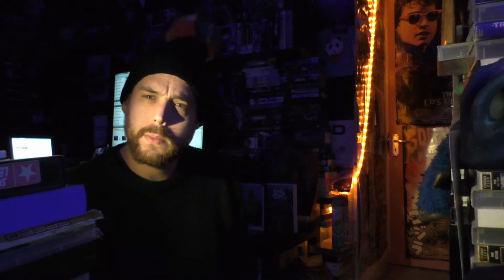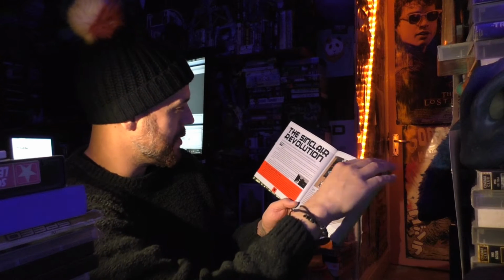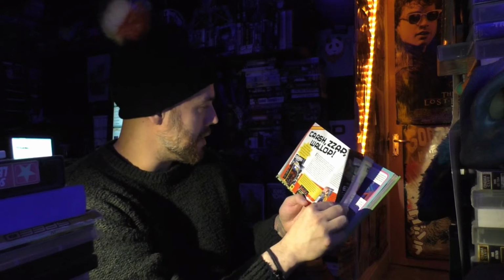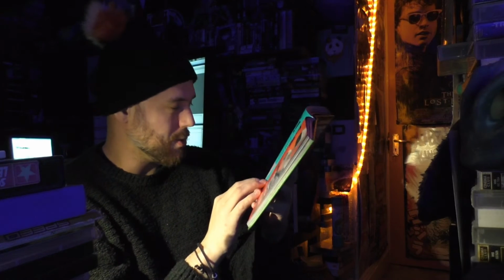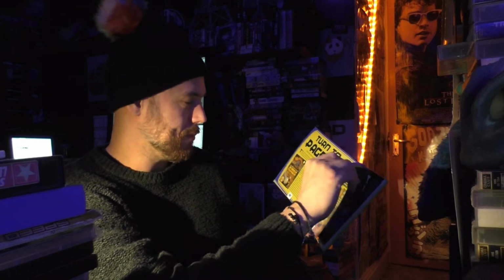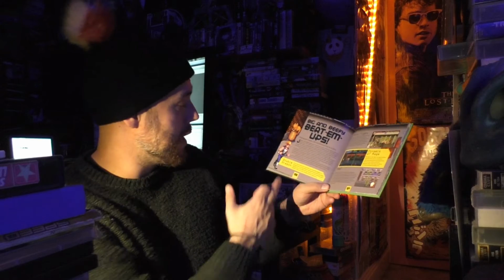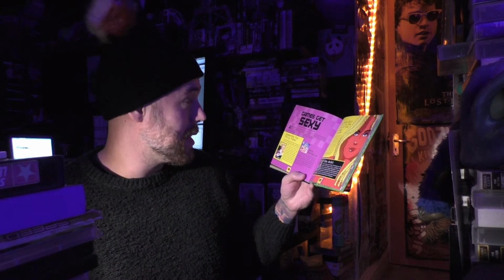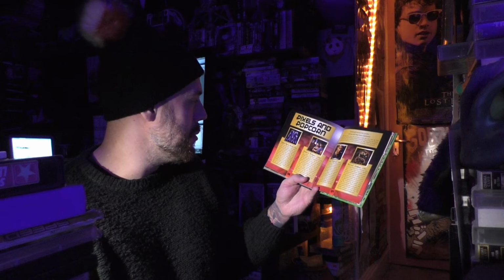The Game Over Book Looking Back At Retro Games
While waiting for something to master, once it's gone it's gone